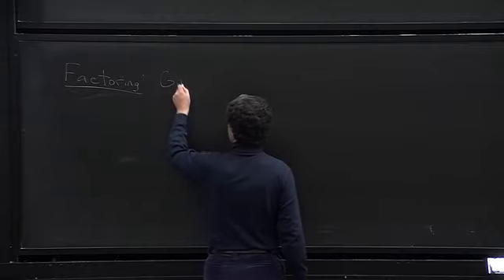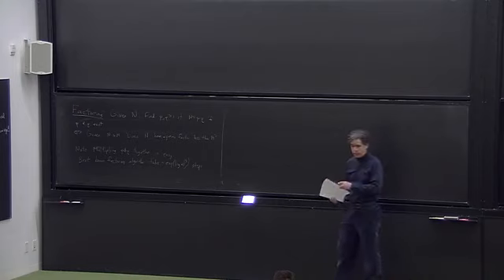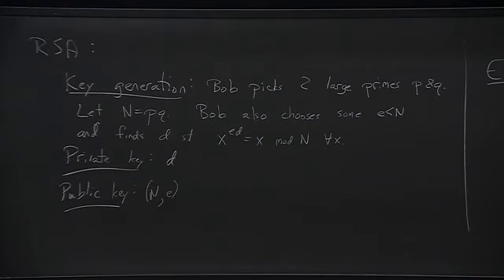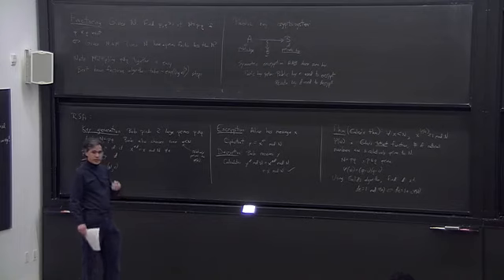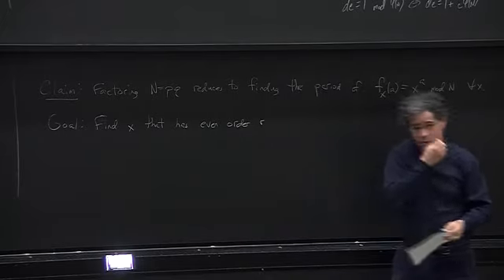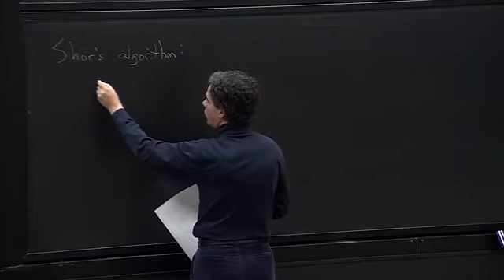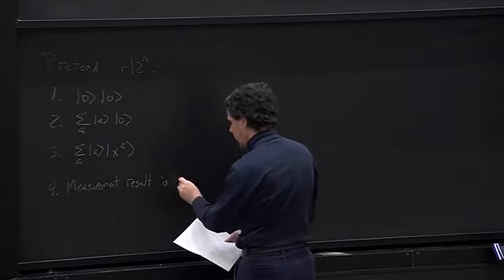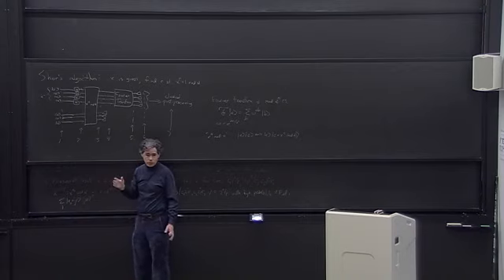Gottesman QI PI2019 — Lecture6